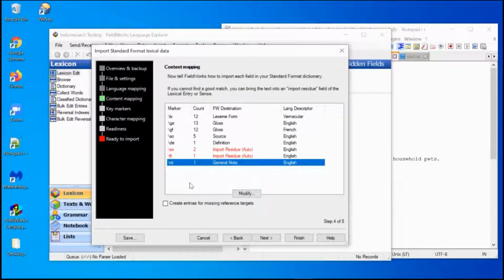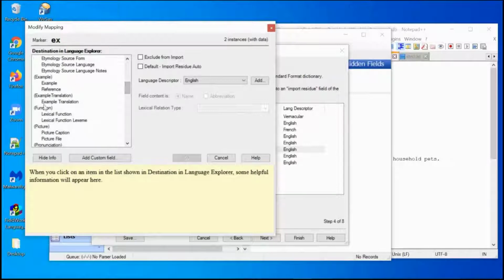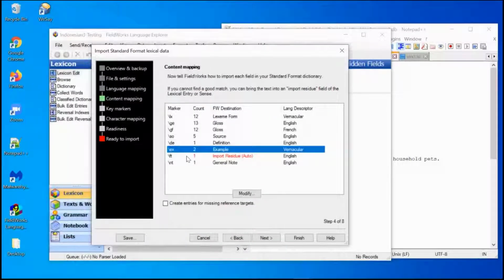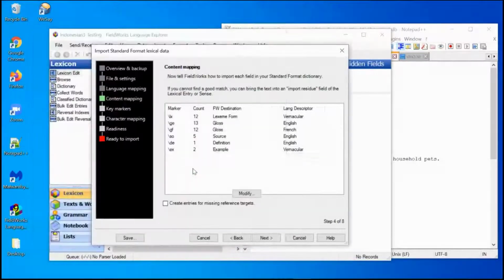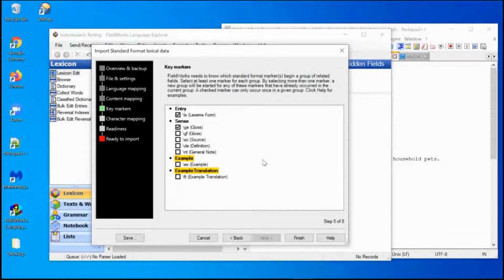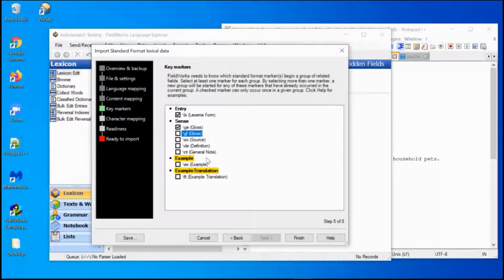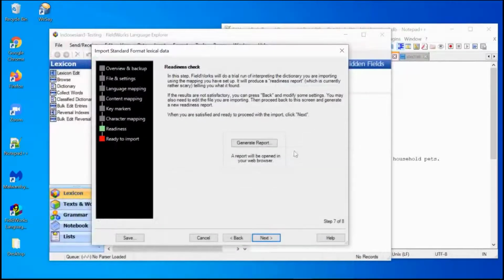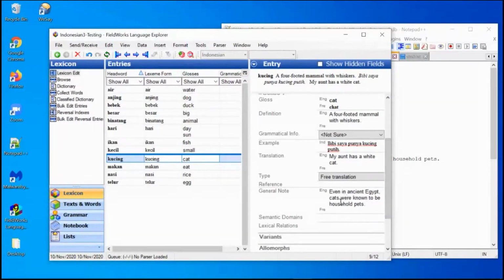FW-IMP 05 Import More Fields-2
Part 2 of demonstration of working with more fields during import of an SFM file to FLEx.